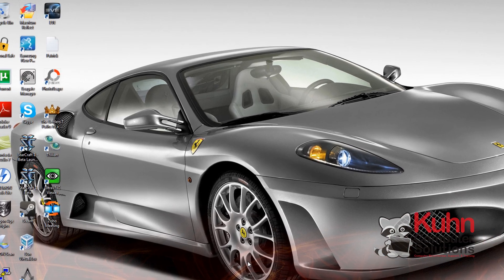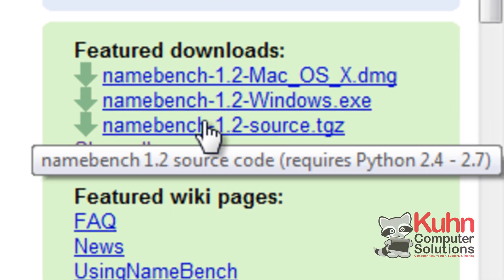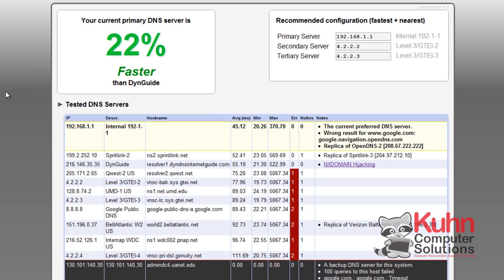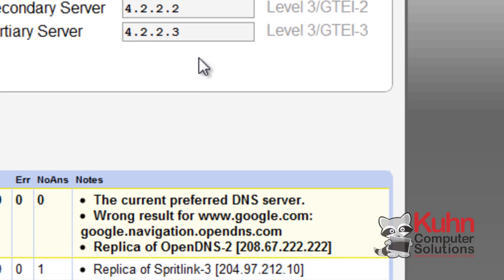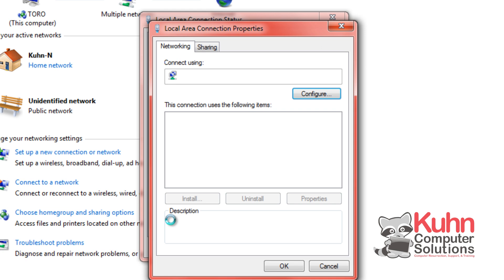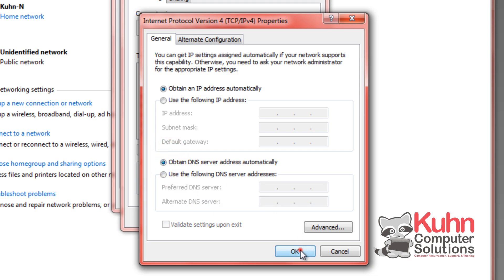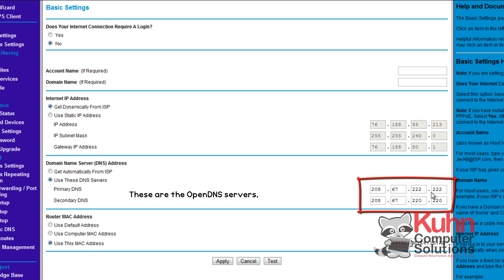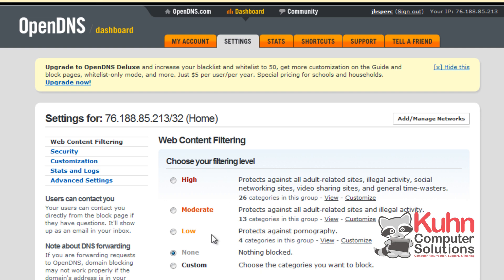Change Domain Name Server (DNS) Settings in Windows 7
How to optimize the way your computer fetches web addresses (IP Addresses). for an explanation on what a DNS server is and what it does for you.